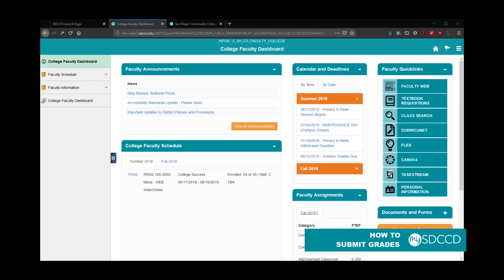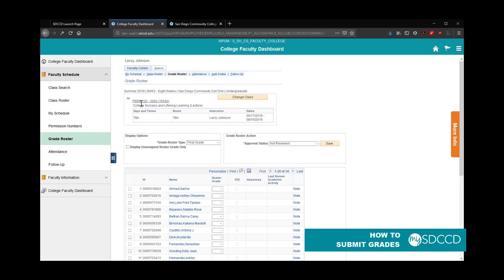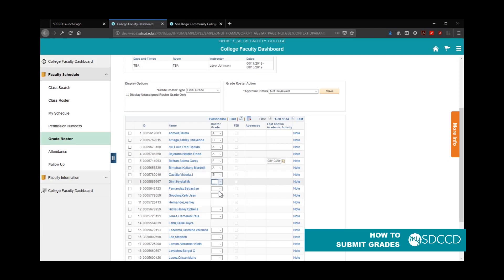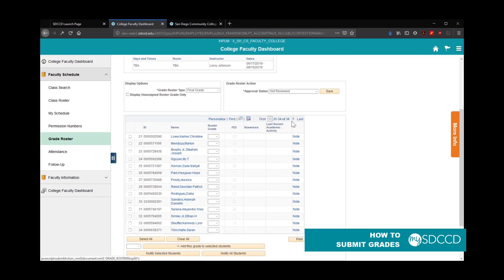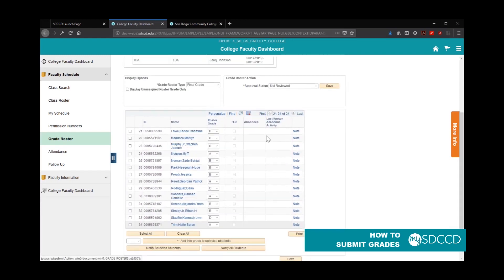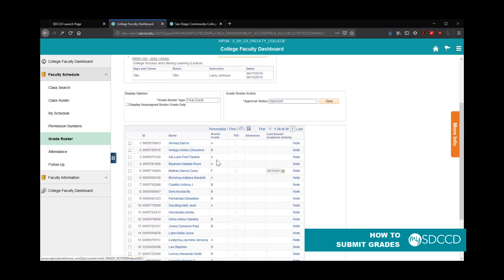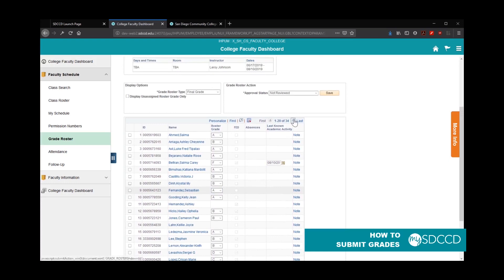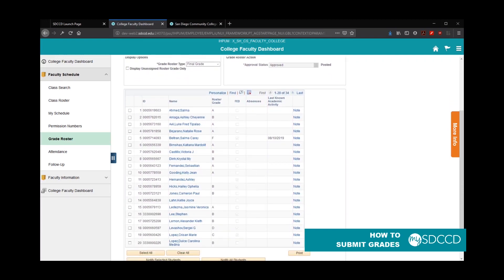mySDCCD - How to submit grades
This video shows faculty how to submit grades through mySDCCD